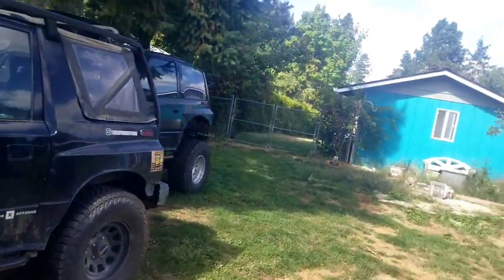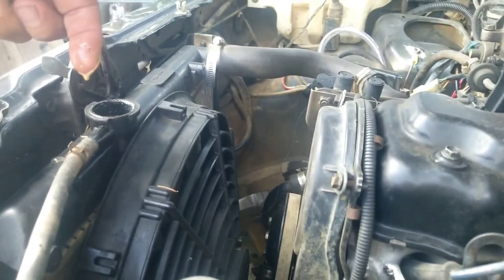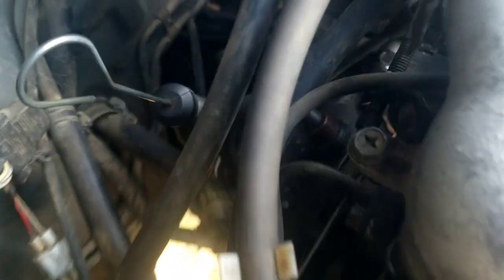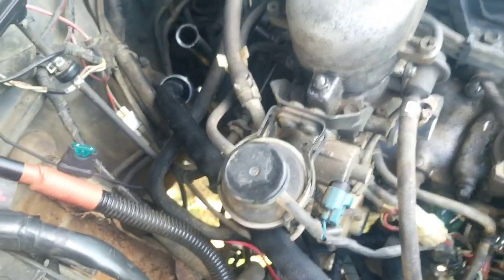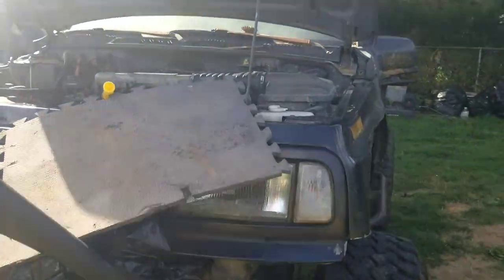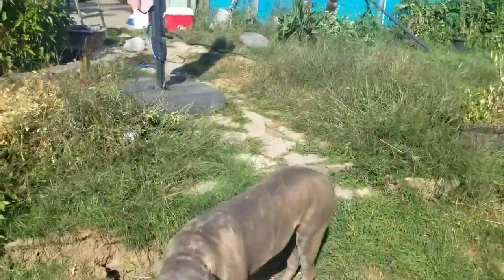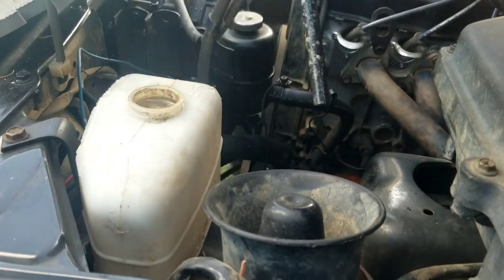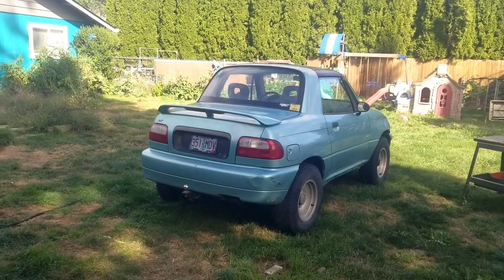Flushing the cooling system on a Geo Tracker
Now that we have the head fixed in the Trash Panda we need to clean out all the oil and muck that is in the cooling system. I just used a simple kit you can buy at the store and flushed out all the bad stuff.